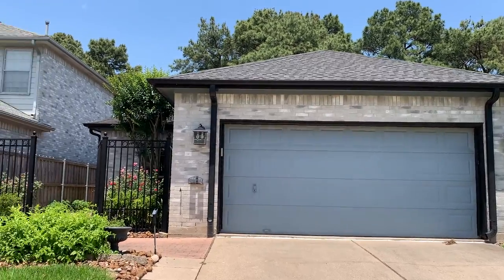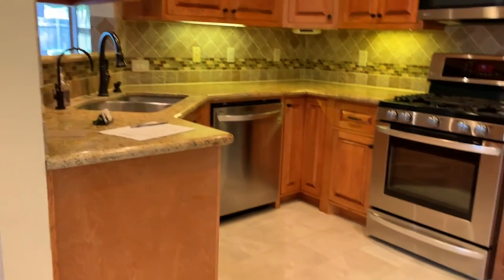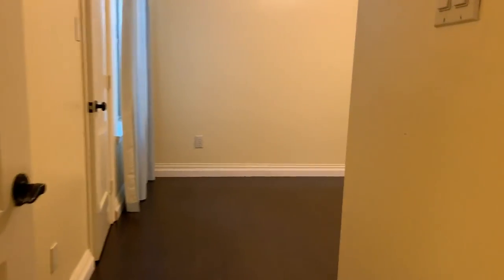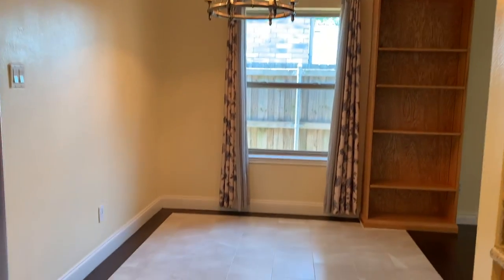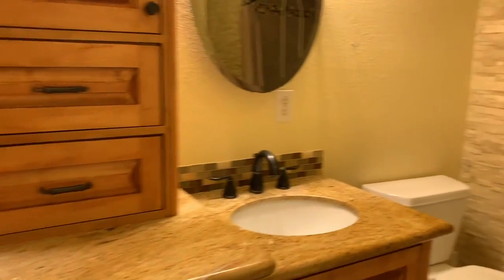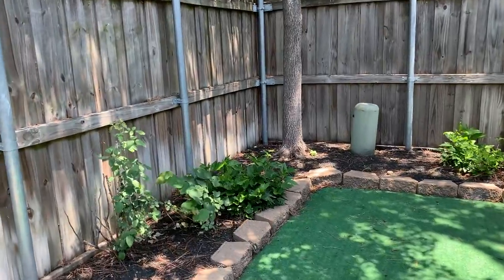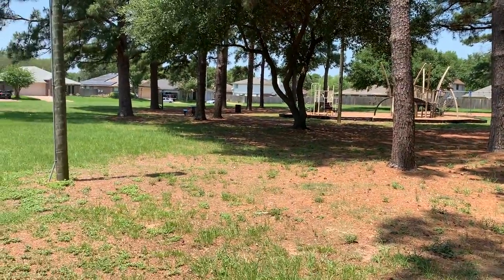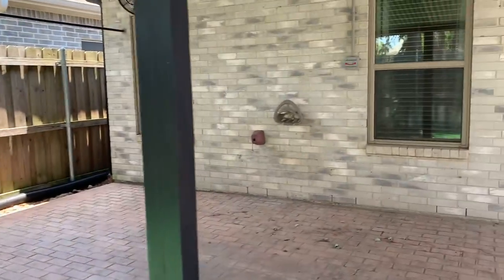12226 Innisfall Cir. Home Tour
This house has it all!
 Gourmet Kitchen With Beautiful Custom Built-In Wood Cabinetry, Covered Back Patio With Fan & Paved Slab, Storage Shed and, my favorite, Acess To Park Behind The Home!
Which of all the features is your favorite?

If you're interested in moving to Tomball, Texas?Give me a call!